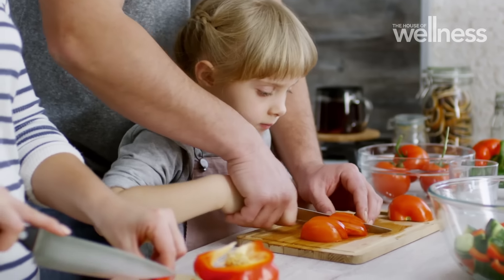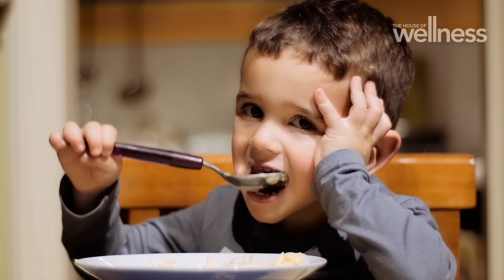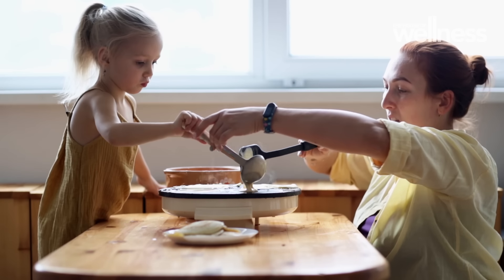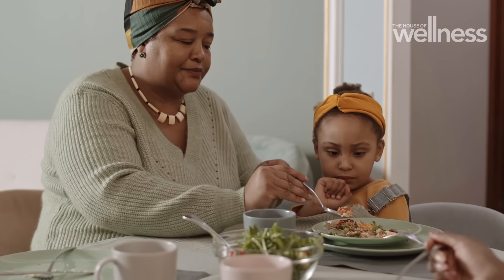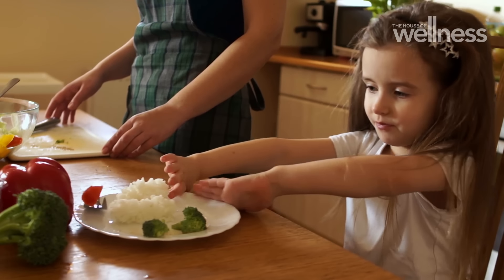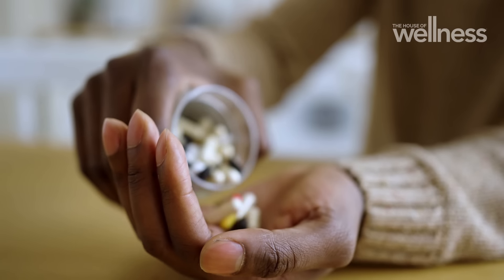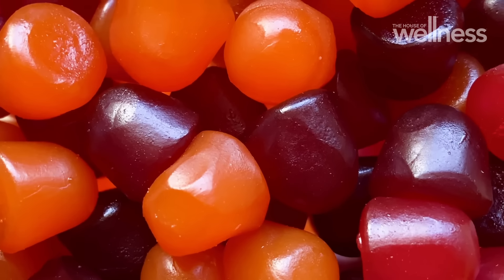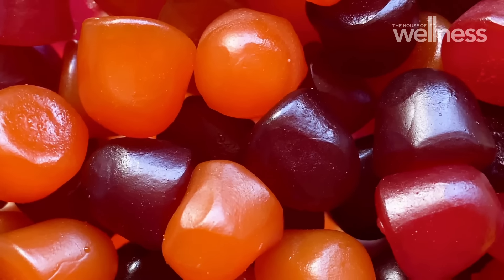Supporting kids’ immune system health with vitamin gummies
Food is always number one when it comes to supporting kids’ immune health...but whether it’s hiding veggies in a pasta sauce or with-holding dessert - it can be tough to get fussy kids to eat what’s good for them.

Especially if they require additional nutrition support, supplements may be another way to assist the immune system.

Zoe tells us all about how vitamin gummies are an easy way for kids to take their vitamins. Look for ones that have no artificial colours, flavours or preservatives and that are specifically formulated for your child's needs.

From The House of Wellness Season 7, Episode 13. Join Luke Darcy, Jo Stanley, Jacqui Felgate and Dr Nick Carr, for your weekly slice of TV goodness that helps you live live, look, and feel well. Watch LIVE every Friday at 2pm and Sunday at 12 noon on Channel 7.